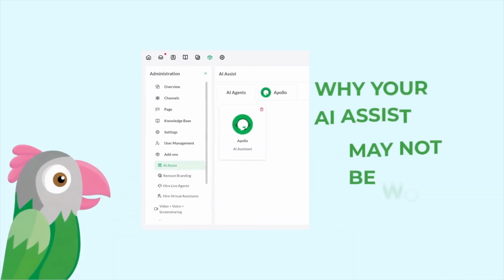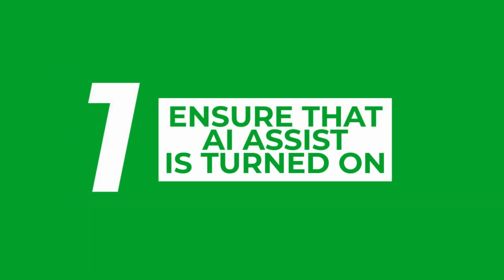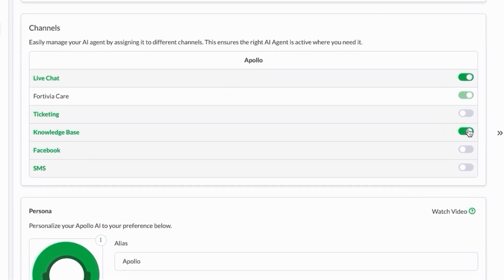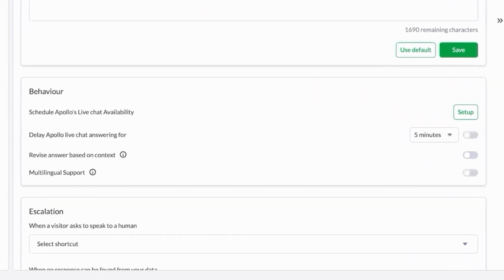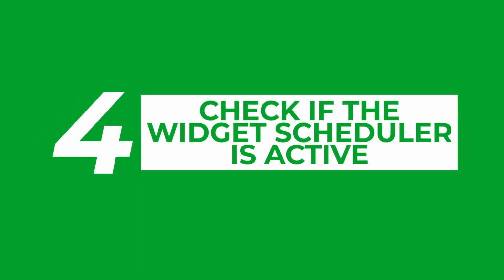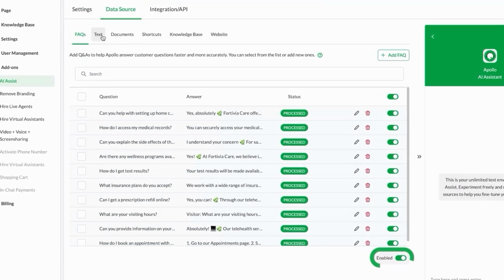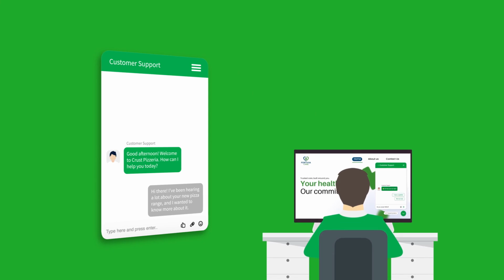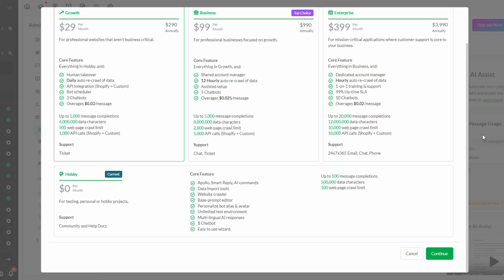Why Ai Assist may not be working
AI Assist not replying? Here’s how to fix it fast.

In this video, we show the quickest checks to get AI replies working again in tawk.to.

Quick fixes:
• Turn on AI Assist in Add-ons
• Enable needed features: Smart Replies, AI Commands, Knowledge Base
• Reduce the AI Agent response delay
• Check Widget Scheduler hours
• Switch on data sources: KB, Shortcuts, integrations
• Verify message credits and Top Up if needed

Need more info? Visit the AI Assist Academy or schedule a session with our specialists